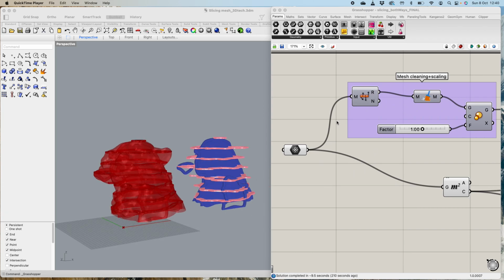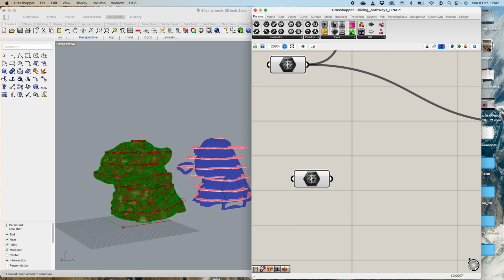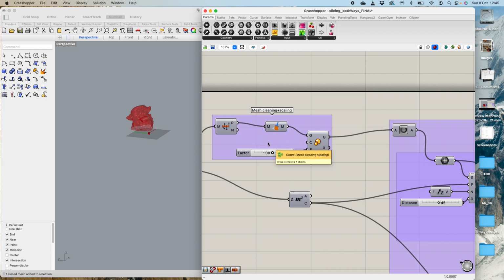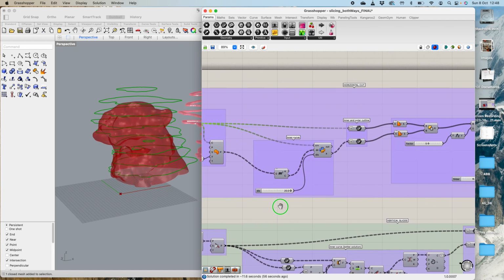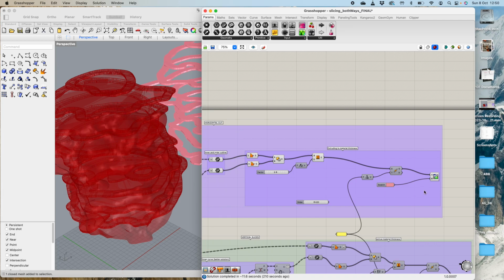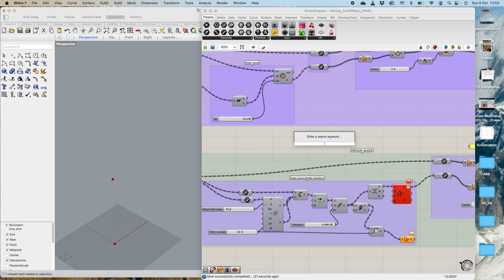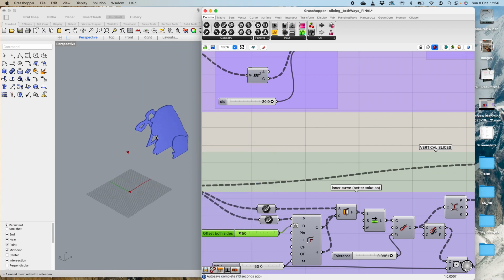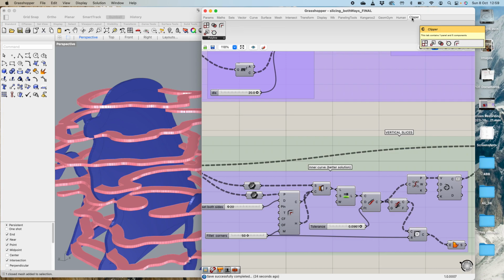Intersecting slicing of mesh and prep for 5mm plywood laser cut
This is an explanation about a Rhino Grasshopper code dealing with slicing through mesh and preparing cutting files for an intersecting object based on this mesh.